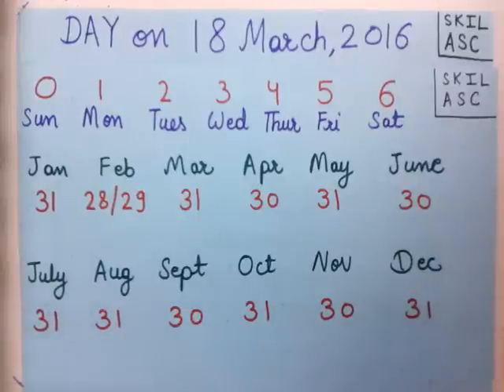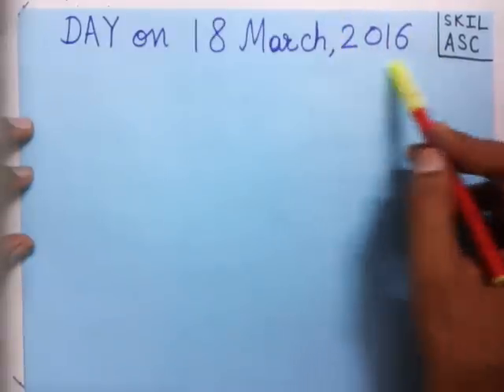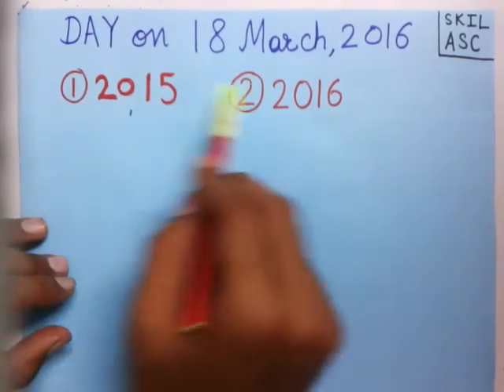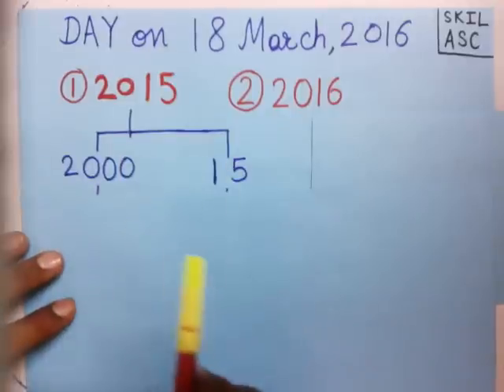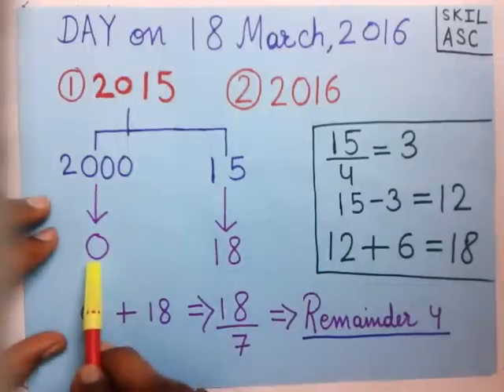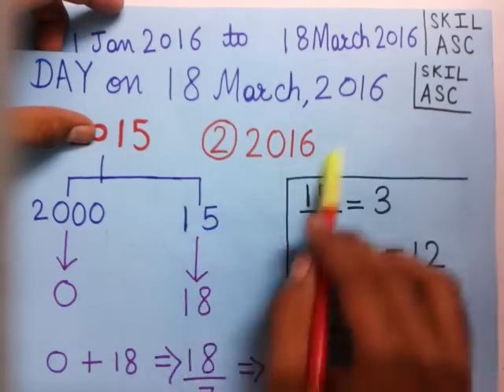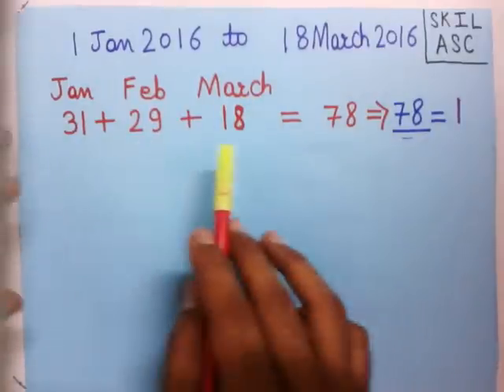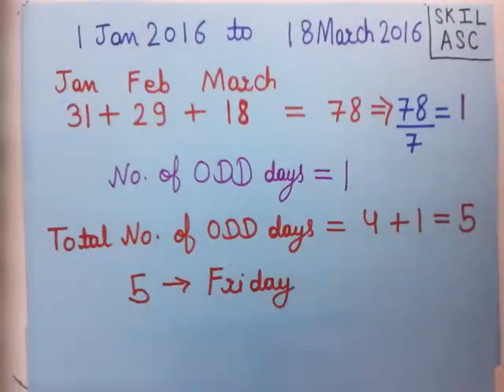calendar problems aptitude | how to find day on any given date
calendar problems aptitude
learn to find day on any given date
learn the concepts of calendar